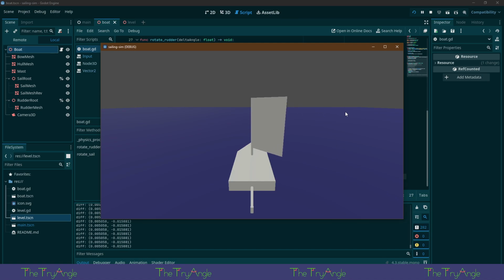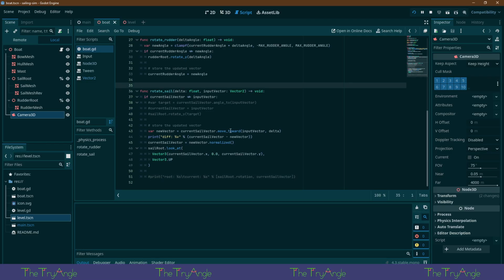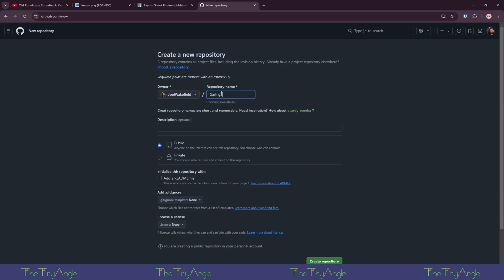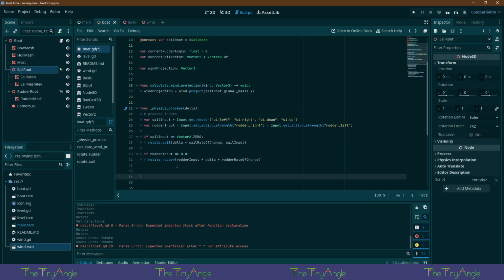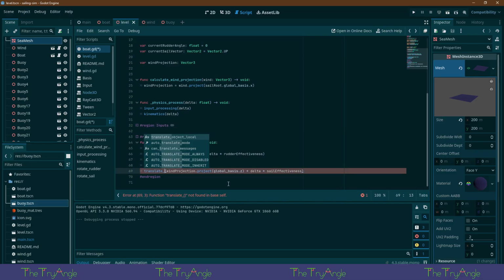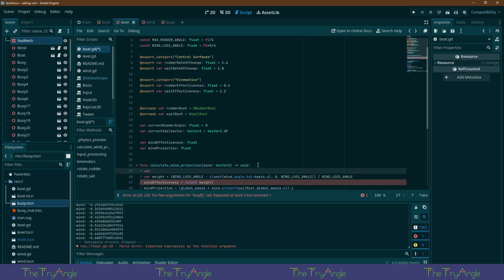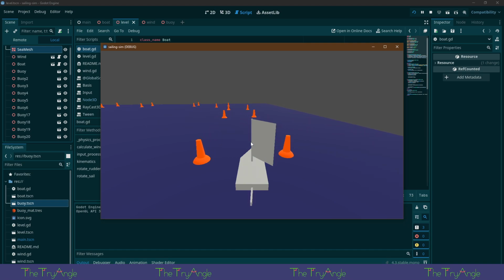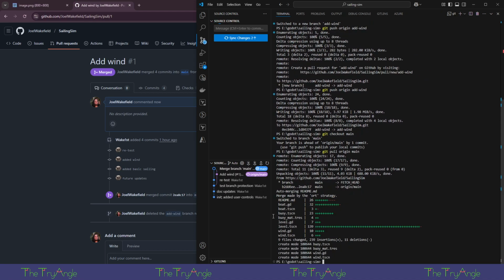Godot Game Dev - Sailing Simulation (Part 2)